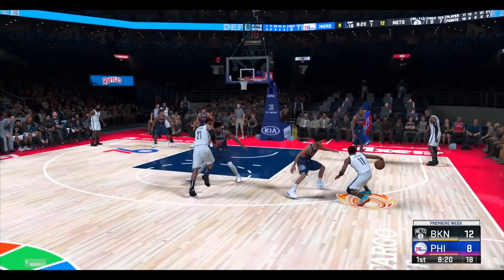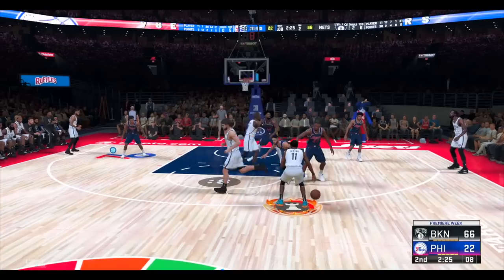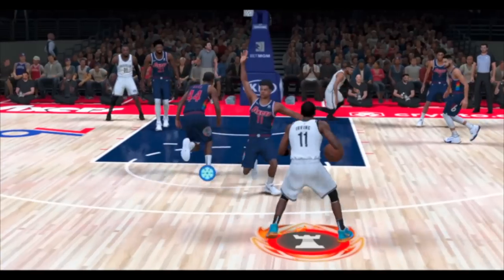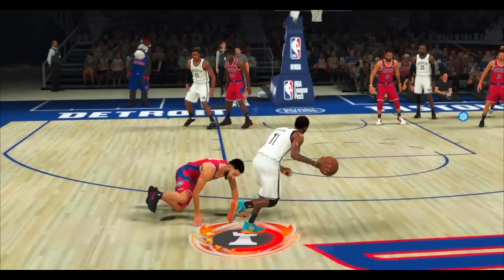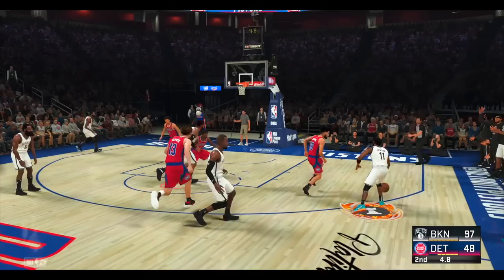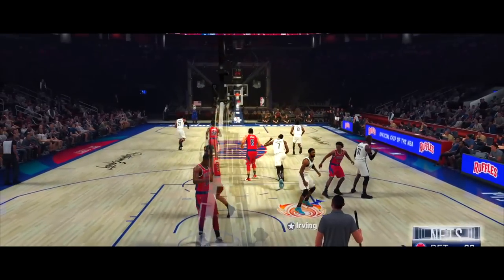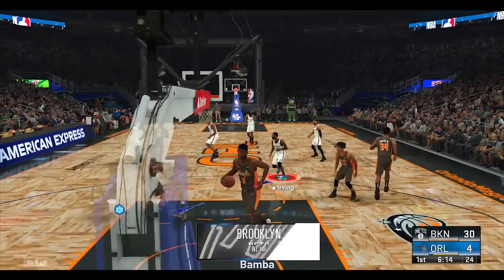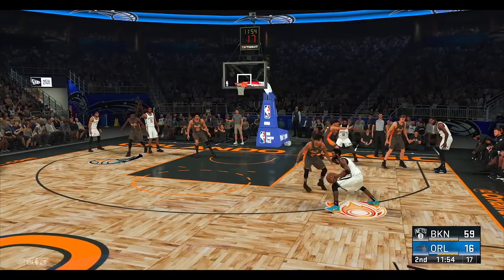KYRIE IRVING 1 MILLION OVERALL INSTANT ANKLE BREAKER!! 1,000 Ankle Breakers In 16 minutes..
PSN - ImDominusIV

About DominusIV:

You enjoy great content right? You woke up right? You are a breathing living organism right? Thats all you need to qualify to watch my channel. I can tell you're special. Out of everyone on planet earth you found this channel. You've got a true gift... "Now I bet you 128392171$ That you just skipped that number, I bet you didn't even see the letter that I put in it. Now I bet you went back to see if there was a letter. Ill tell you right now there was no letter" - Someone else .

PSN - ImDominusIV